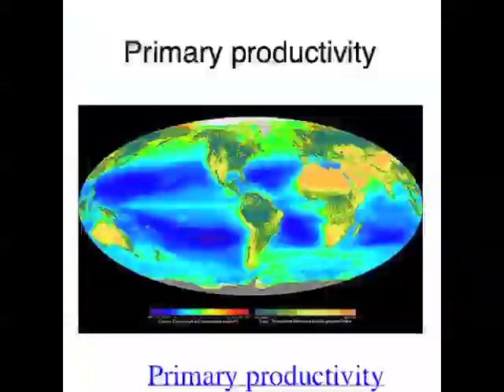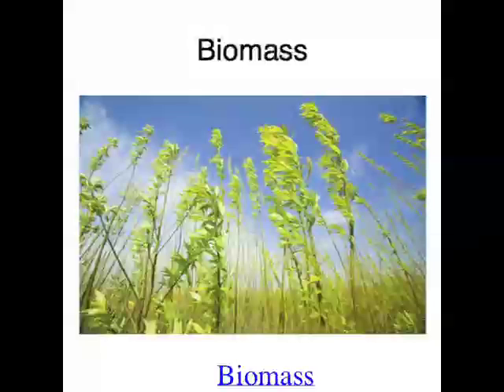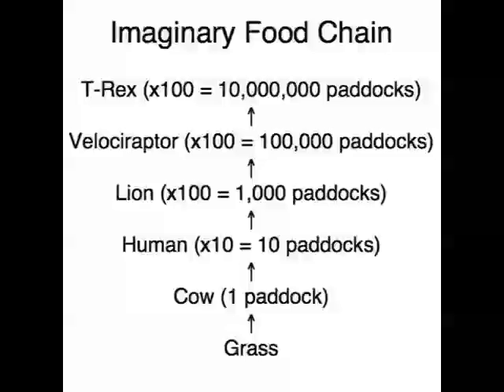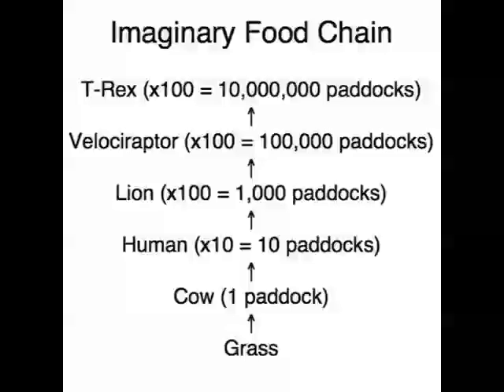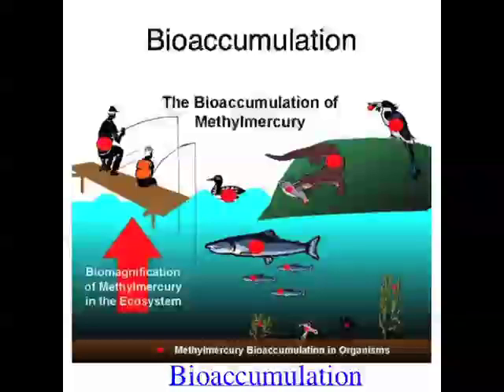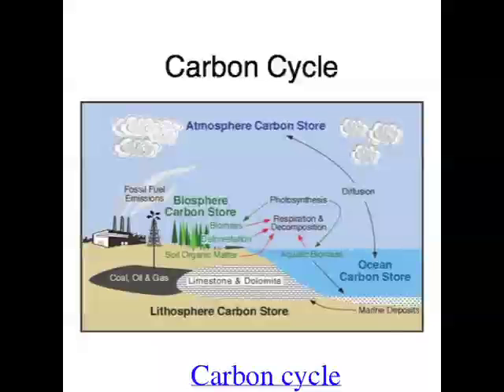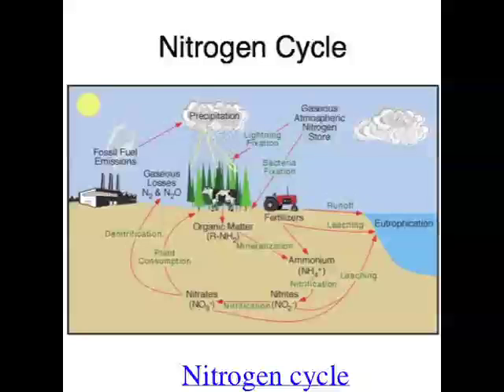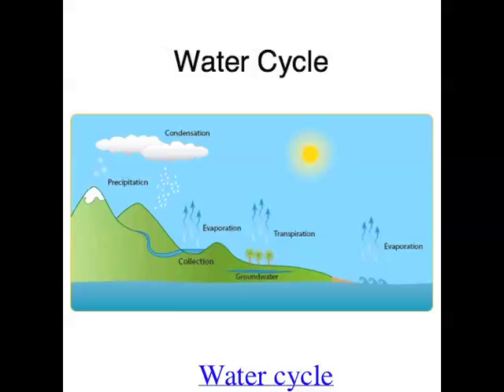Ep21 - Energy and Matter (Unit 2)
VCE Biology podcast episode 21 covers part of Unit 2, Area of Study 2. This episode covers the way that energy and matter move within an ecosystem.